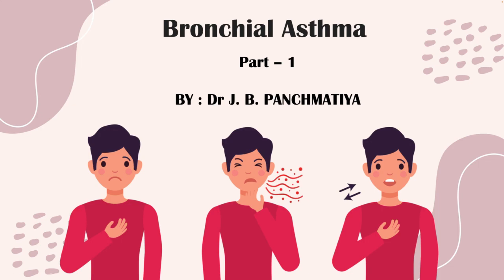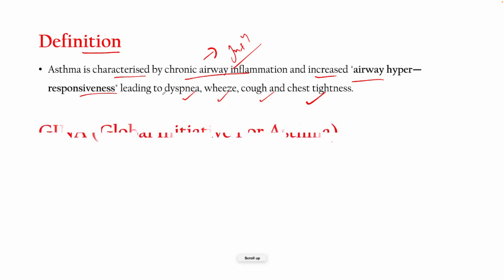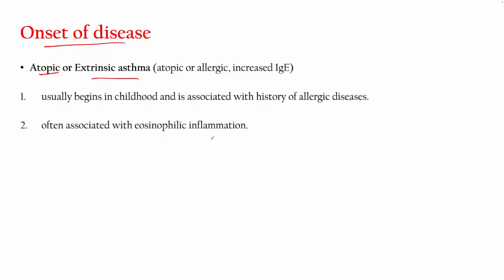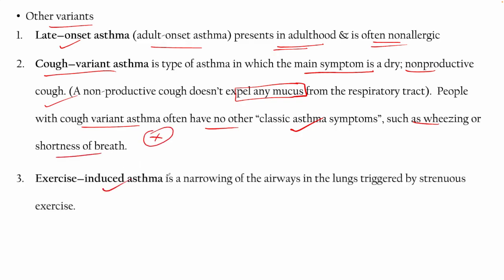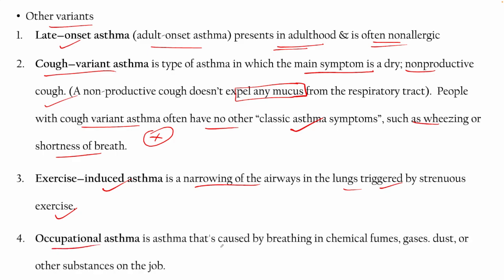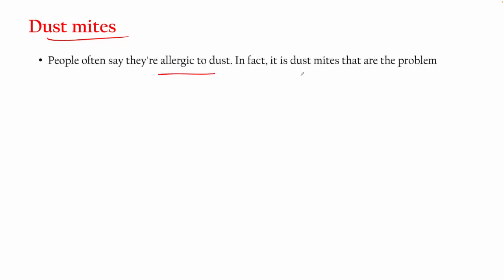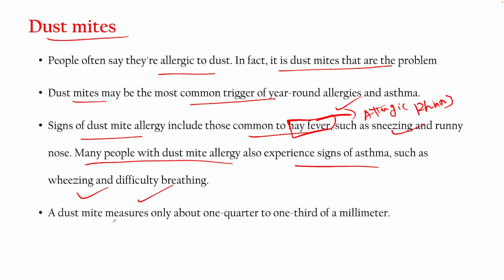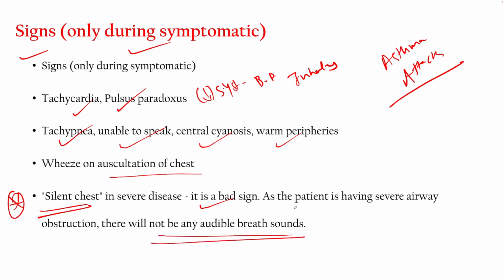Asthma | Part 1 | Pulmonology | General Medicine | By : Dr J. B. Panchmatiya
In this session, we are going to discuss a very  important disease associated with respiratory system i.e. Asthma. Kindly watch entire series to deal with patient of Asthma.

Asthma is characterized by chronic airway inflammation and increased "airway hyper-responsiveness" leading to dyspnea, wheeze, cough and chest tightness.

Various guidelines by GINA i.e. Global Initiative for Asthma is taught in this lecture. Basis on this patient are treated.